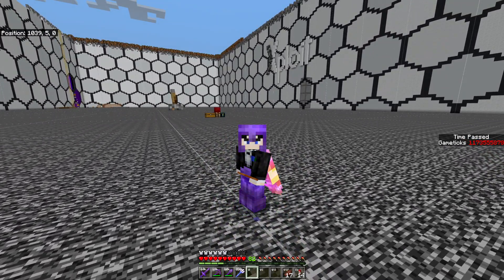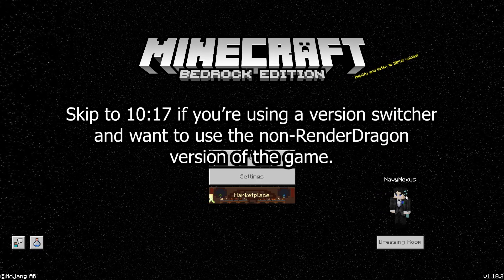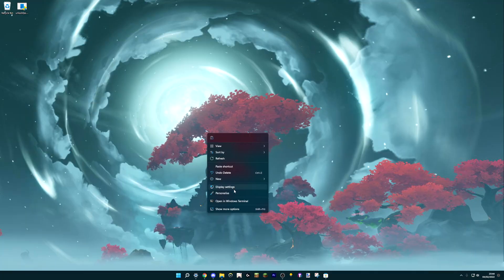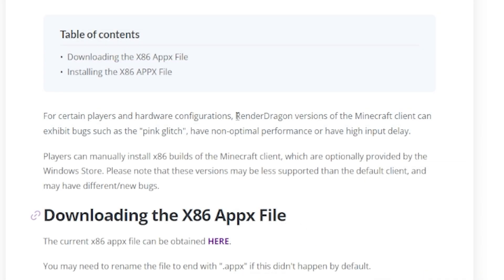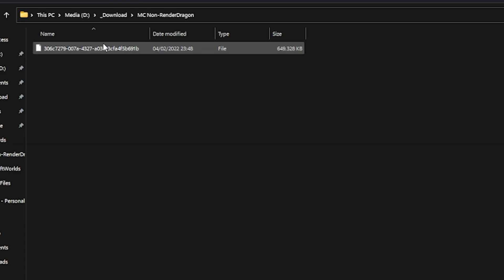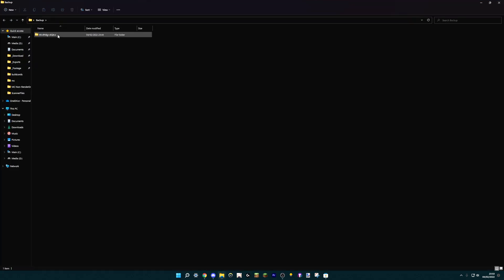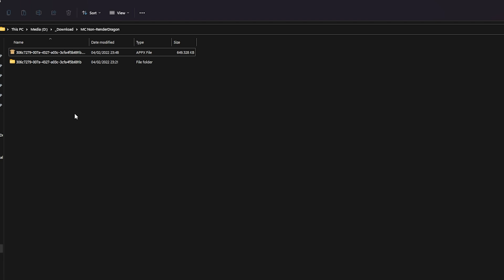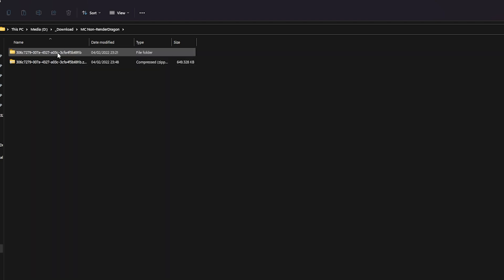How to install Minecraft Bedrock 1.18+ WITHOUT RenderDragon on Windows 10/11 Tutorial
Note: Obviously you need to have previously bought the game from the Microsoft Store. The download link in the video won't work if you don't own the game.

Ever since RenderDragon rendering engine was introduced for PC players in 1.16.200, things like its bugginess, lagginess and lack of shader support bothered me quite a bit. But thankfully, there's an (somewhat) official method of getting a version without RenderDragon that actually supports old shaderpacks. Make sure to follow this guide thoroughly if you want to get rid of the RenderDragon version of MC Bedrock on Windows 10/11.
Each part contains important info that you need to know about, avoid skipping parts unless you already watched this video before.
0:00 Intro
1:04 First time installation
8:50 Updating from an older version (no backup needed)
10:16 Installation if you're using a version switcher